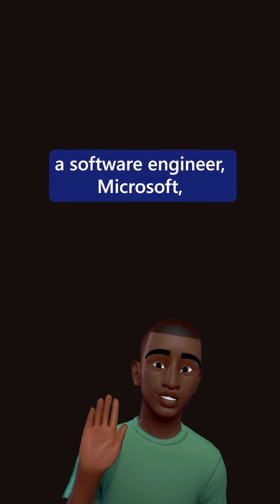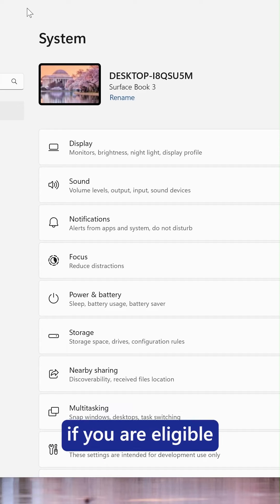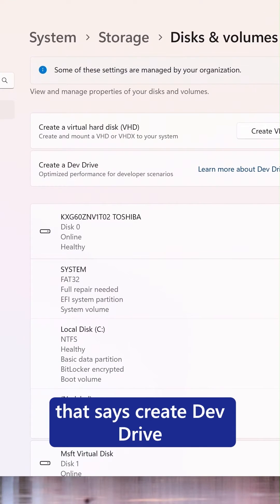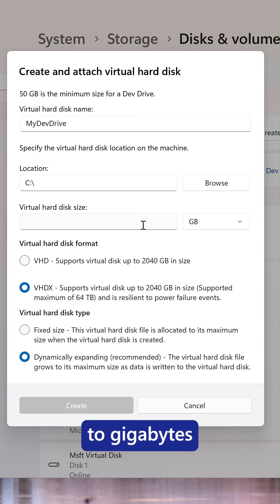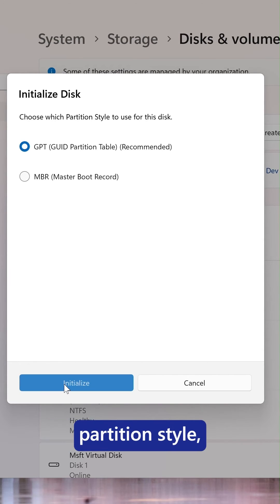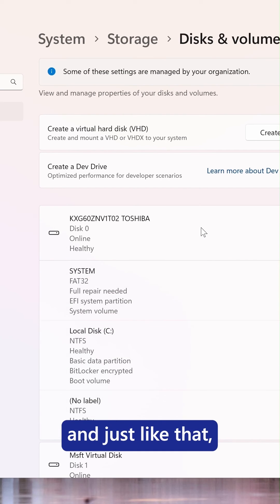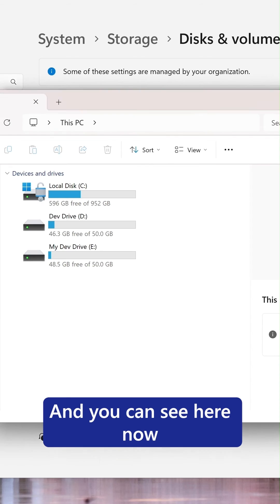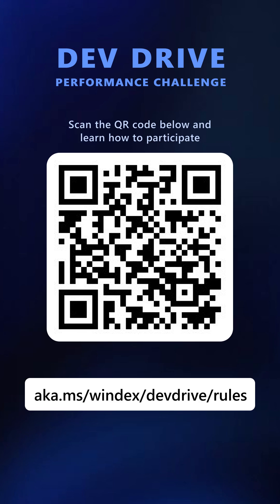How do I set up Dev Drive?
A walkthrough of the Dev Drive set up process